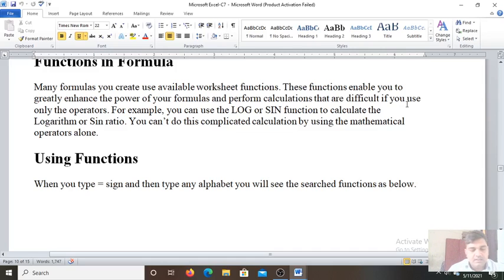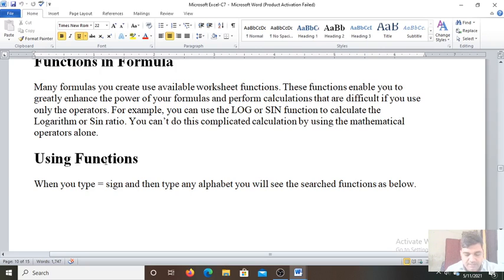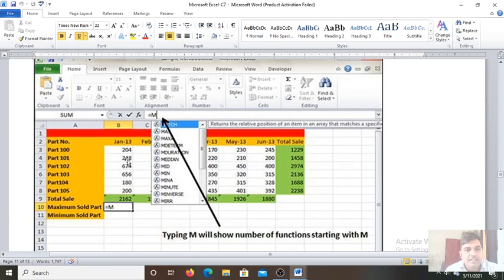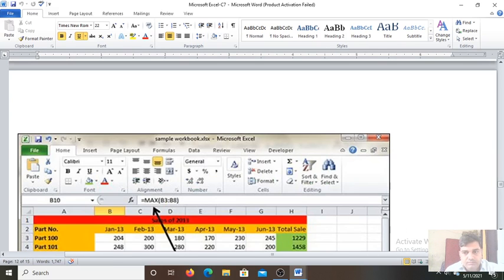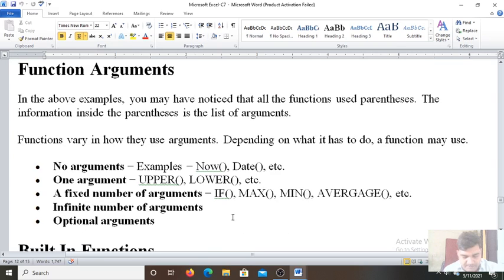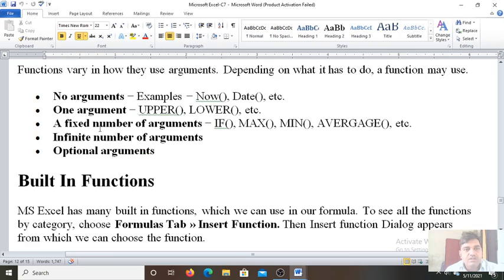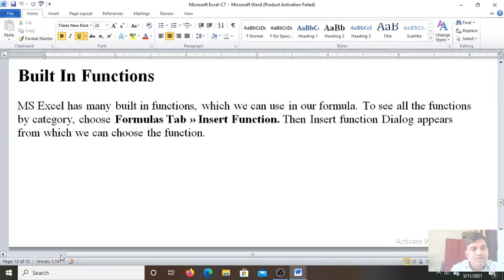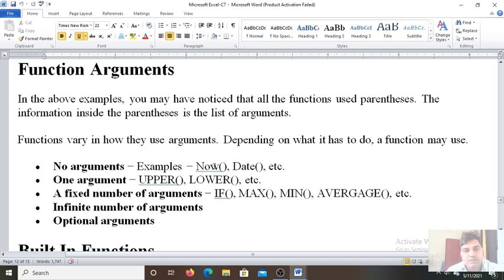Lesson 2 Part 4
This video is for Formulas and Functions.